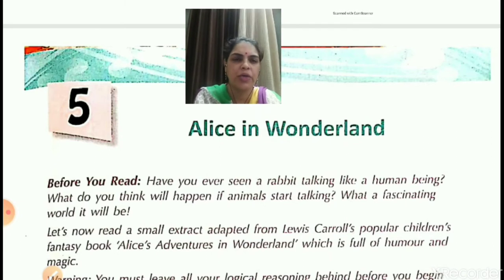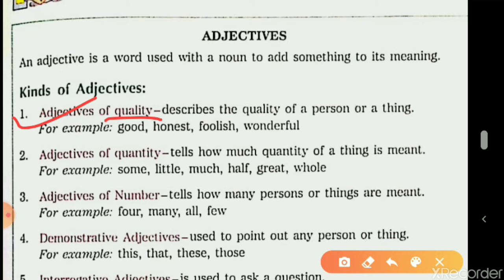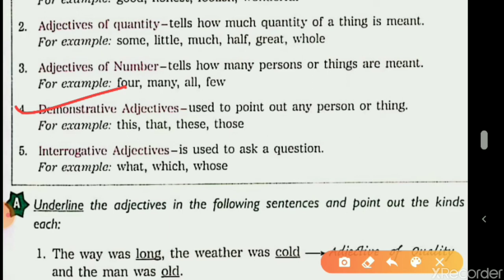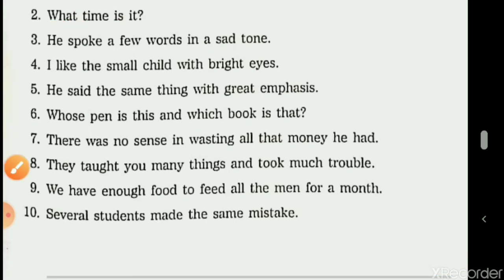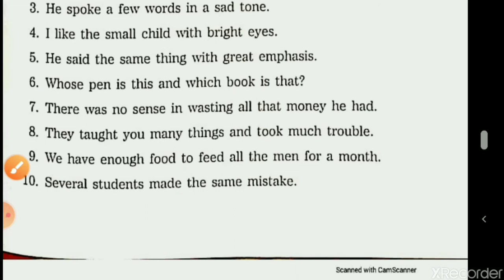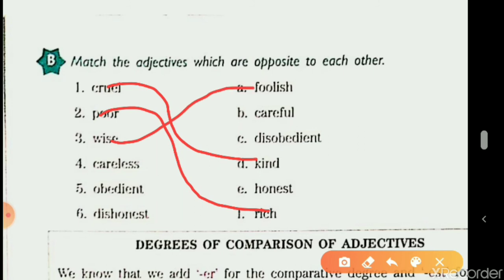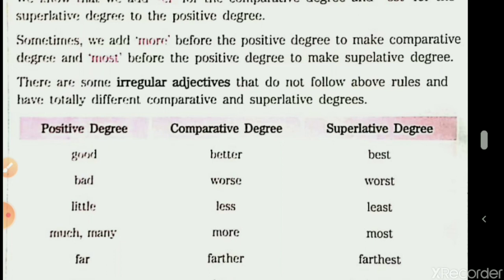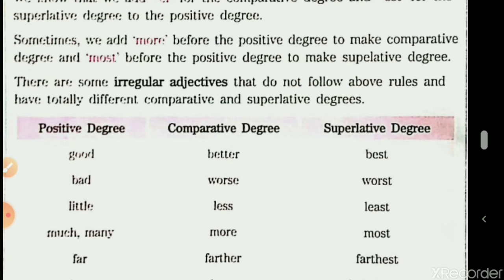Class V, English for 25-05-2020 by Mrs Nandini Singh on English Reader Lesson 5 Alice in Wonderland